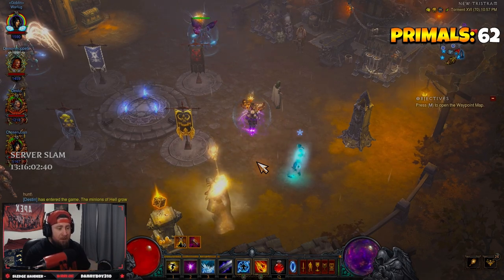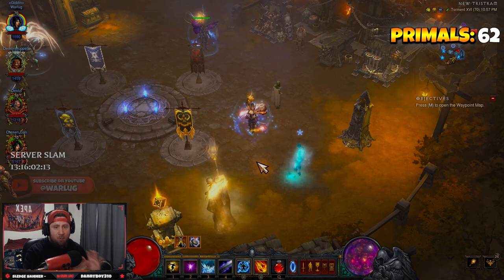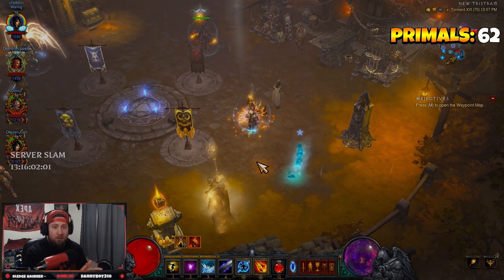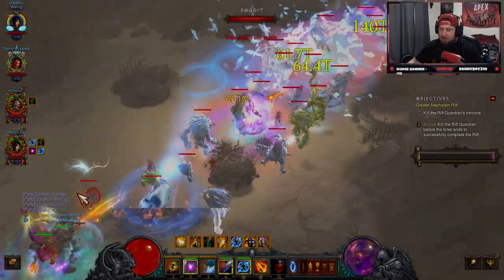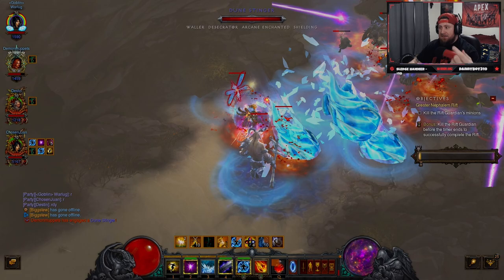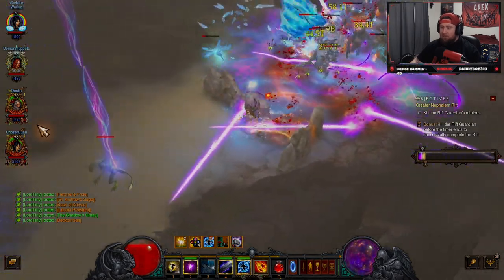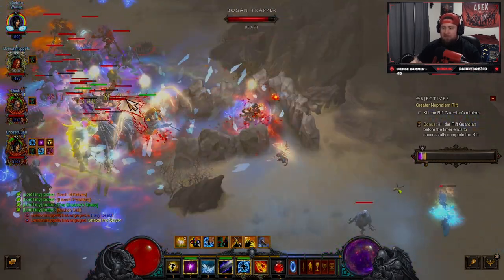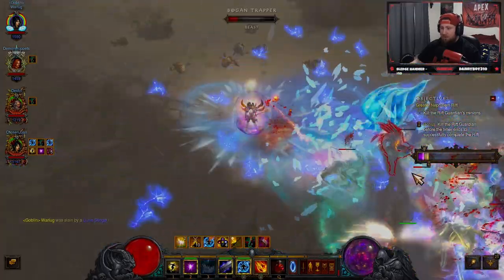*HOT FIX* How to FIX your LAG in HIGHER GRS Diablo 3 Season 28!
In this video I example of how to fix your lag when pushing higher greater rifts in diablo 3 season 28 and the rites of sanctuary theme ! We go over all of the changes, seasonal theme, class changes, and when it will launch! ENJOY!

⏱️Time Stamps⏱️